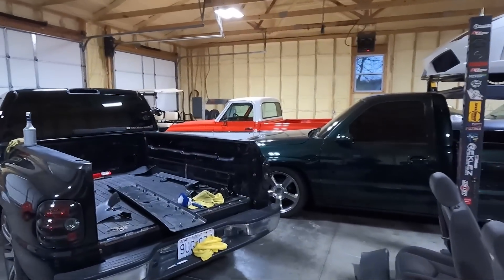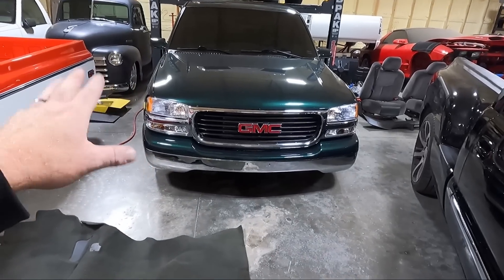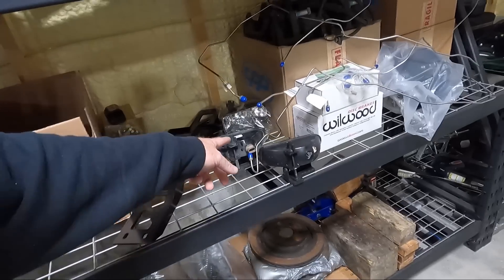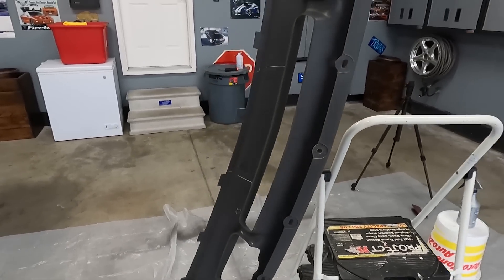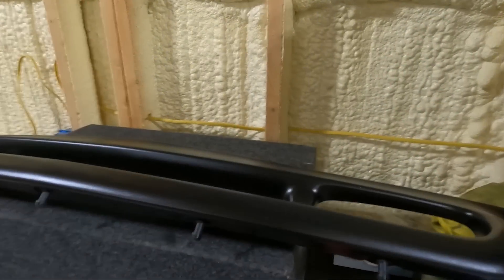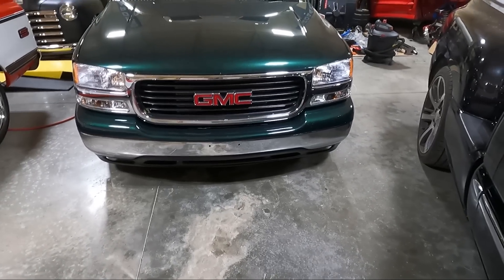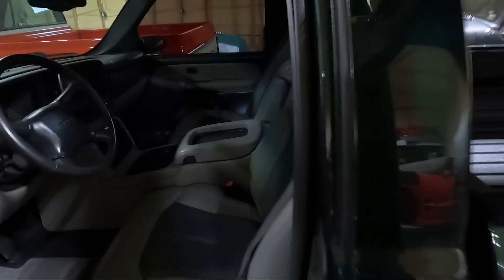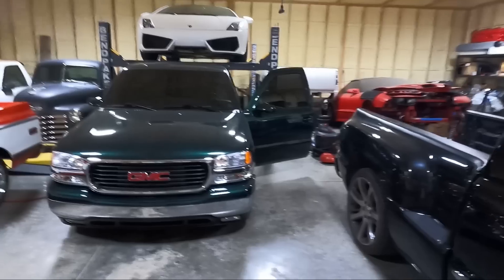Slammed GMC Sierra Wrecked! (Fixing My Screw Up!)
Parts Used
Valance Clips
Fog Light Left(Look for GM only)
Fog Light Right(Look for GM only)
Cheaper Fog Light Pair
Fog Light Bulbs
Felt Strips

Tools Used
Bumper and Trim Paint
LED Work Light

Other Parts Used on this truck
Paint Used on 99-02 Dash(one used on dash)
Other Close Match Paint(toher showed in video)
Door Speakers
Rear Speakers
Door Speakers
Speaker Baffles
Speaker Rings for Door Mount
Kicker Wiring Kit
Battery Post Connection
Shift Boot
Turn Signal Switch
Kicker Stereo Wiring Kit
SUSPENSION PARTS
Entire Kit McGaughys
McGaughys Helper Bags
Shock Kit Belltech
Shock Relocation Brackets
Upper A arms
Lower Ball Joints
Bump Stops

*Individual Lowering Parts (If doing Separate)
Flip Kit
C Notch

EXTERIOR PARTS
Parts Used
SS Mirrors
Front Bumper
Painted Bumper Top
Lower Front Valance
Rear Bumper
High Mount Light(3rd Brake Light)
Door Handles
Tailgate Handle Relocation

Wheels Used
Tires Size Used - 245/45-20
or Amazon

INTERIOR PARTS
Radio Kit
Interior LED
Steering wheel options

GO FAST and Other Parts Used
Rear End
Rear End Cover
Airaid Intake Tube
Green Filter
Plug Wires
Plug Wire Protectors
Electric Fans
Headers and Ypipe
Electric Fan Harness

Cam     Matt@gptuning

You are reading it right. I crashed the Slammed GMC Sierra NBS. After all this time of waiting on the break in of the 4l80e swap and Circle D converter break in. It just goes to show you that even an experience driver can have a truck or car come out from under them. I hit the ditch and got lucky it didn't do more damage. In this video we address what I broke in the wreck. It is something I have been wanting to do for a while. I hate the gray front valance and wanted a black one. I also hated the aftermarket fog lights since they bounced going down the road. In this video I show you how to paint your lower nbs silverado or sierra valance or deflector. I also install a brand new set of GM fog lights. After we get this all fixed and painted I use some kilmat and felt to get rid of some interior rattles. Hit the Comments and let me know what you think.